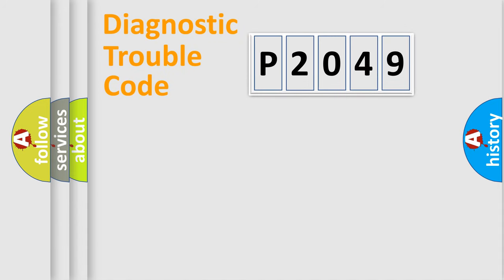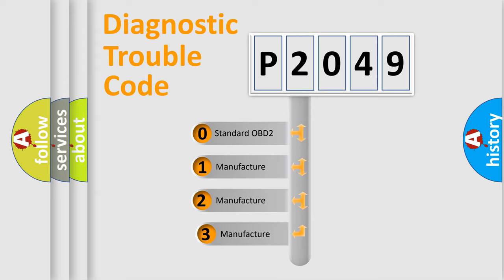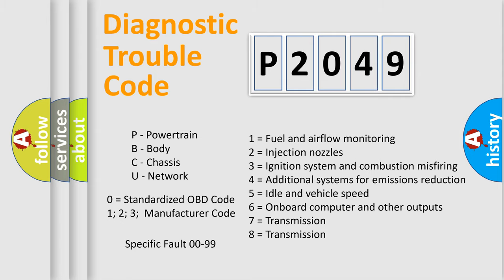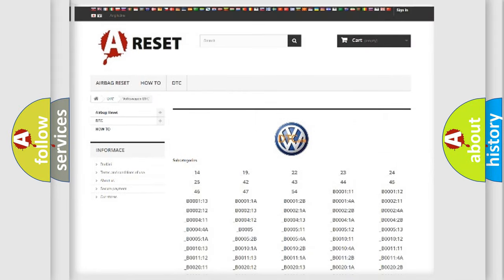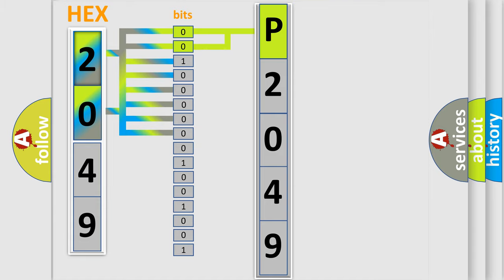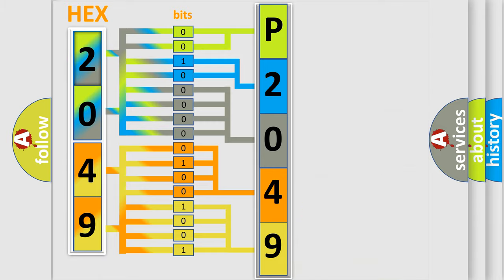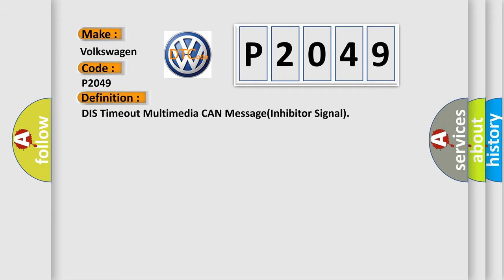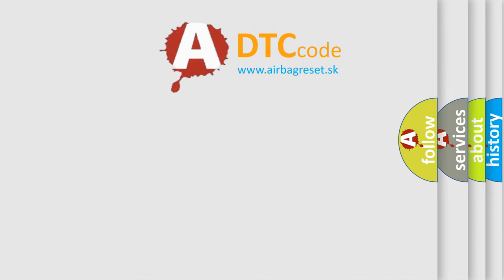DTC Volkswagen P2049 Short Explanation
Contents:
0:21 Basic DTC analysis according to OBD2 protocol standard.
1:48 Insight into programming
2:58 A diagnostically understandable description of the Diagnostic Trouble Code
3:05 Basic error definition

Make:
Volkswagen
Code:
P2049
Definition:
DIS Timeout Multimedia CAN Message(Inhibitor Signal)
Description:
This code is set when there is no signal from the inhibitor signal of A or T on the MM CAN communication system.
Cause:
 Auto transmission CAN signal error